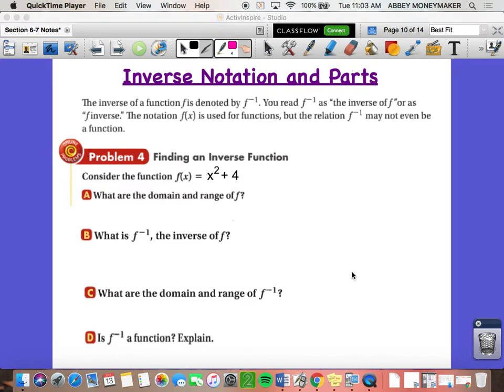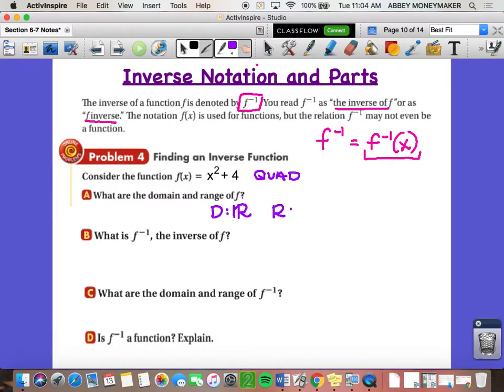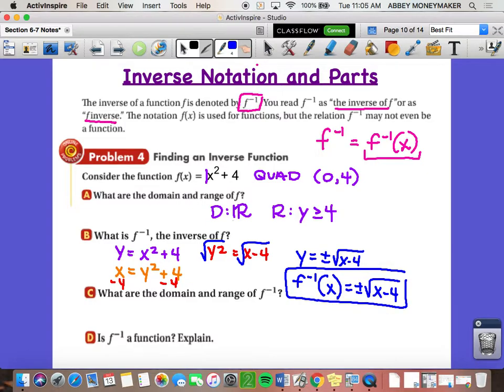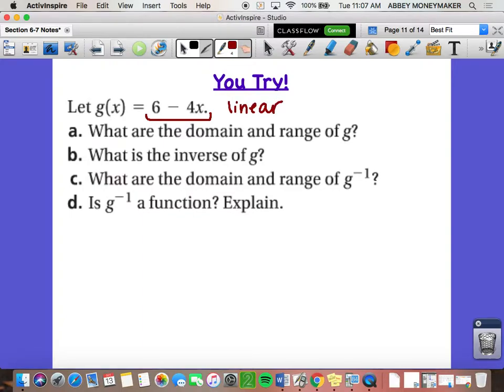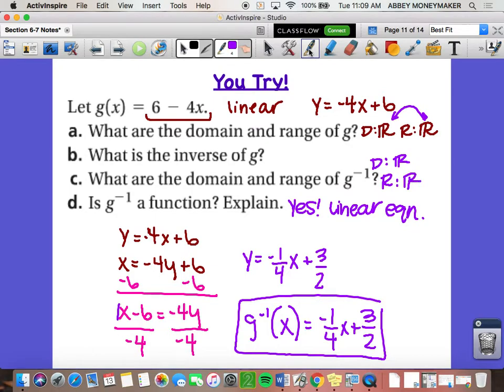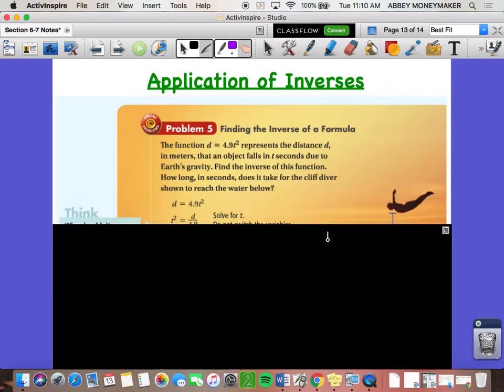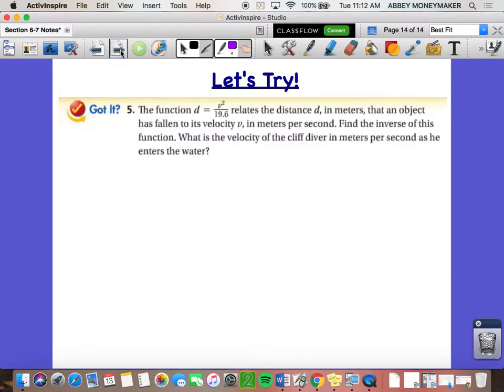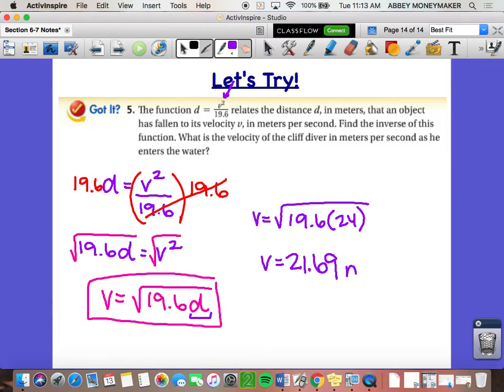Module E - Lesson #6 : 6.7 Inverse Functions Part 2